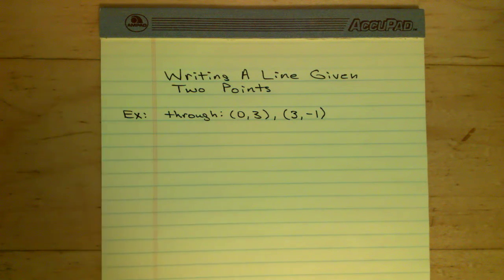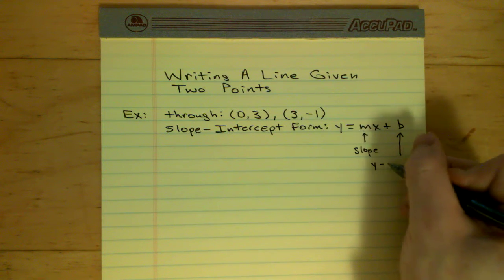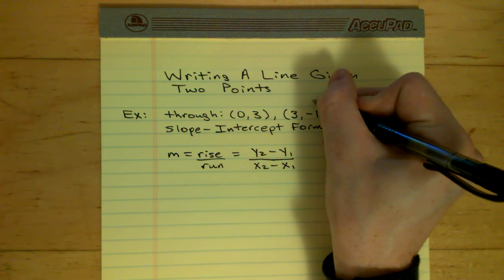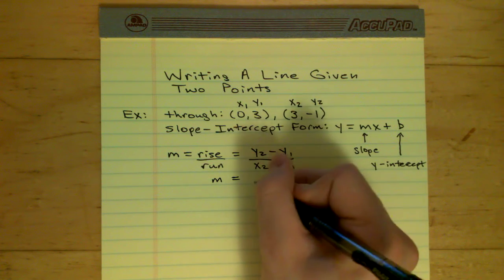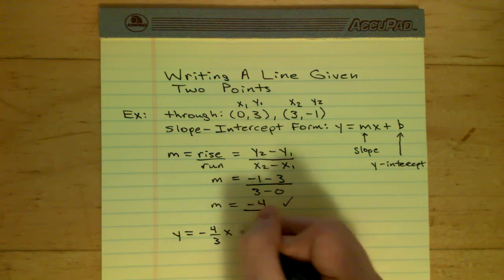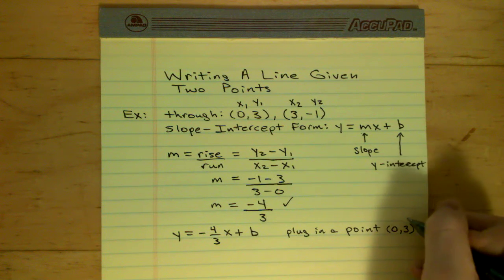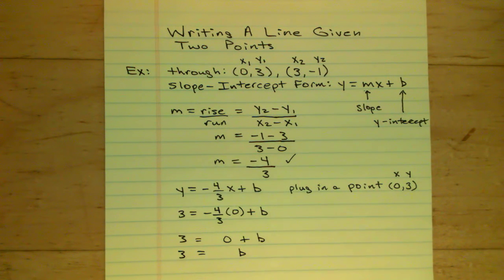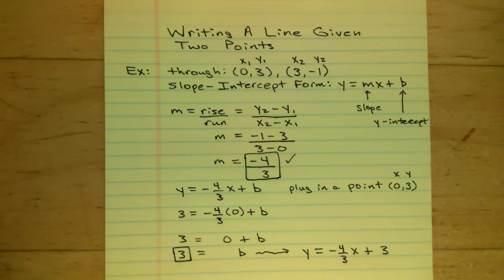Writing a Line Given Two Points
Slope-Intercept Form
Algebra 1